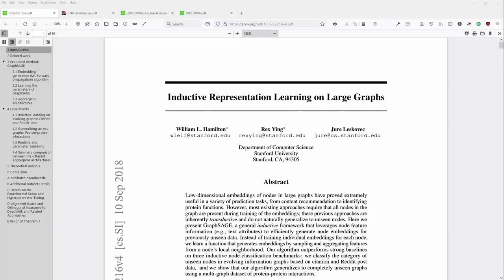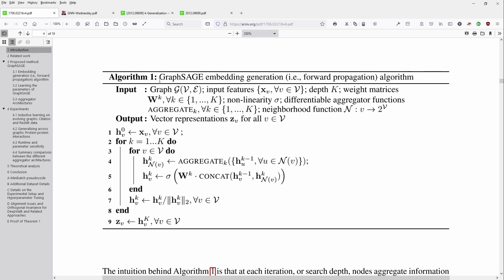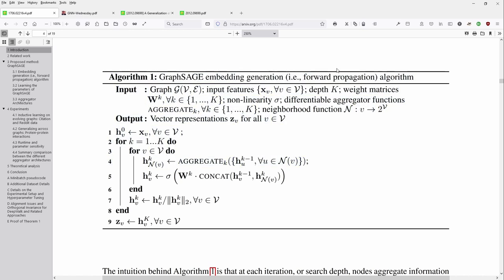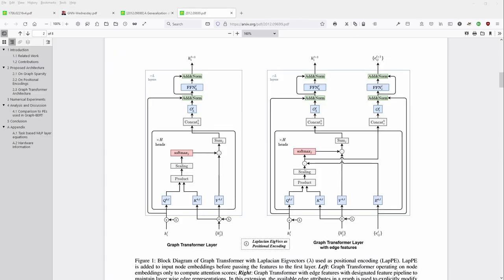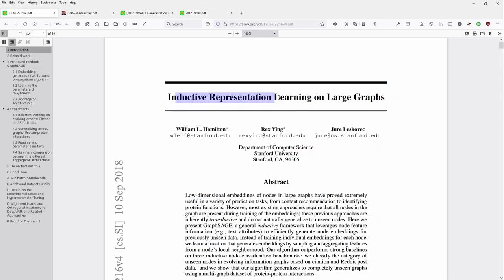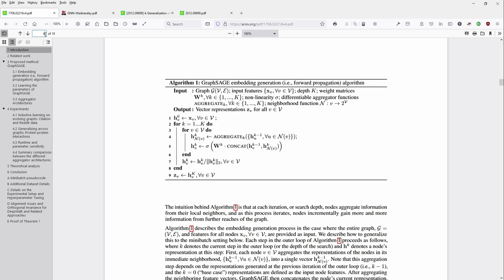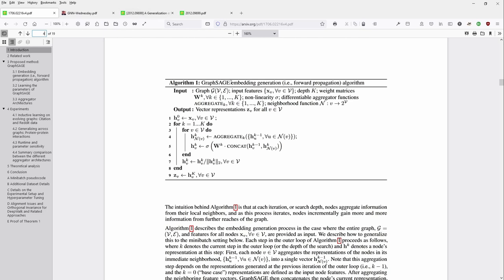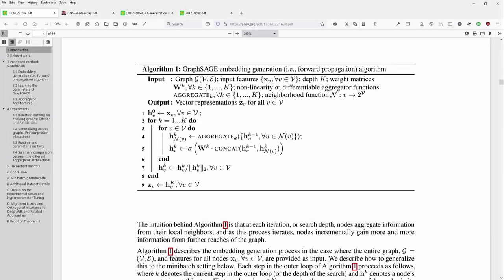GraphSAGE to GraphBERT - Theory of Graph Neural Networks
You start w/ differentiable aggregator functions of GraphSAGE to permutation invariance of graphs, plus a mathematical presentation of convolutional, attentional and message passing Neural Networks.
Resulting in Transformers applied on Graphs, via Laplacian EigenVectors as positional encoding.

Presentation slides by Petar Velickovic (see link below), the author and presenter of the seminar Theory of GNN, 17 February 2021. All rights on these presentation slides belong to him.

* Thanks to Petar Velickovic to make informative slides (as pdf file) publicly available*

00:00 GraphSAGE
07:30 Aggregator Functions
08:30 Permutation Equivariance
12:20 GNN Aggregator
16:12 GNN Meta-structure
19:55 Transformers are GNN
21:15 Graph Laplacian
22:00 Graph Transformer